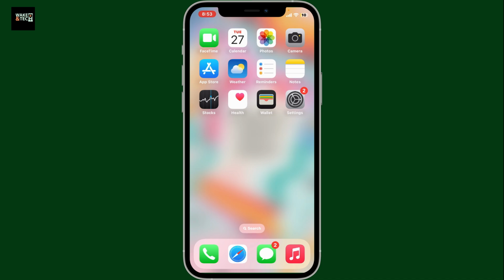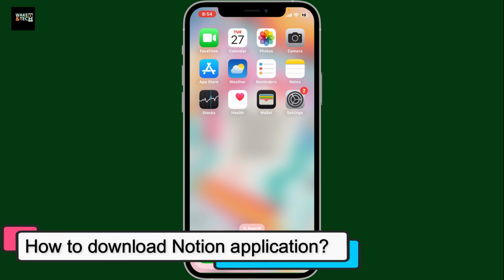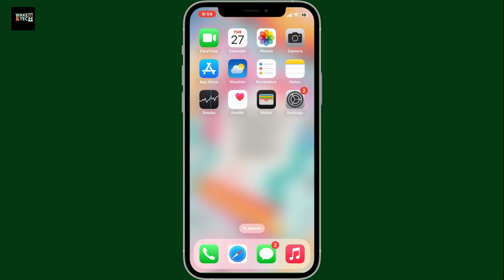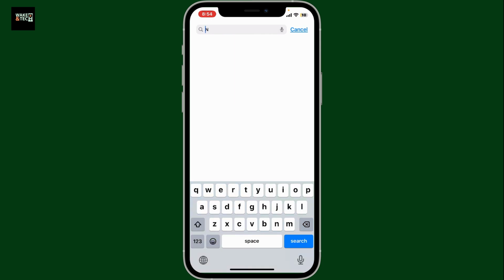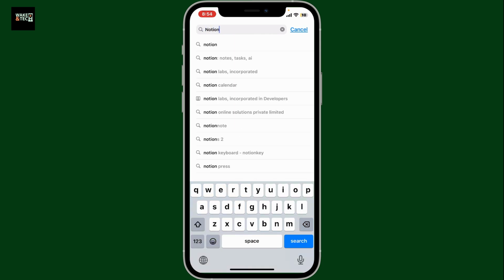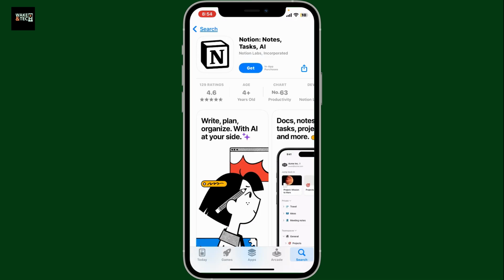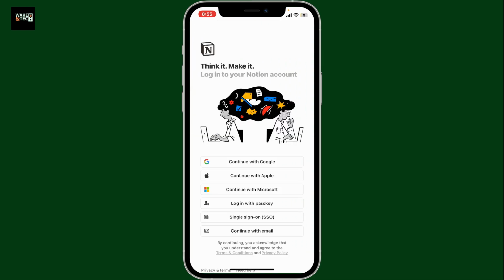How to Download Notion App on Mobile? Install Notion on Your Phone in 2 Minutes!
Want to boost your productivity on the go? In this quick tutorial, I’ll show you how to download and install the Notion app on your mobile device, whether you’re using Android or an iPhone.

📱 Notion is a powerful all-in-one workspace used for notes, tasks, project management, and more. Follow this step-by-step guide to get it running on your smartphone in no time!